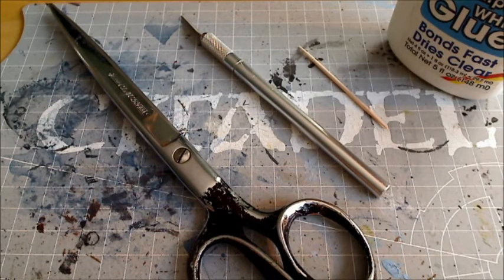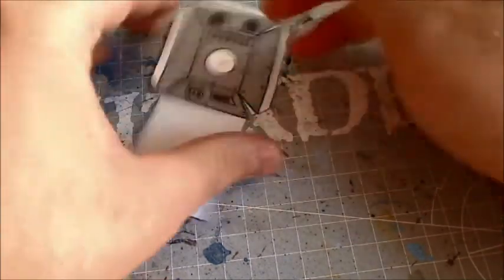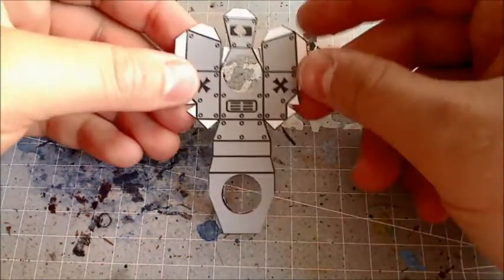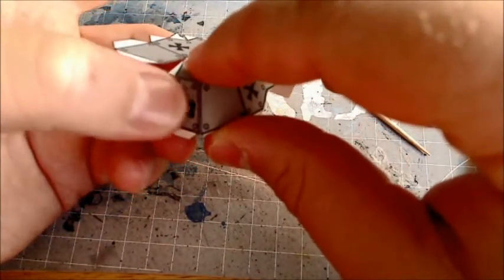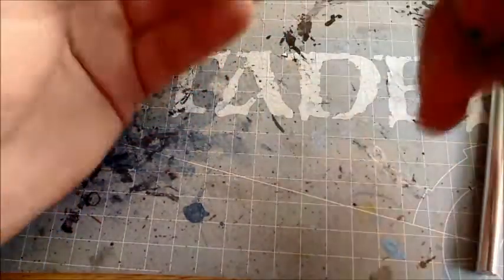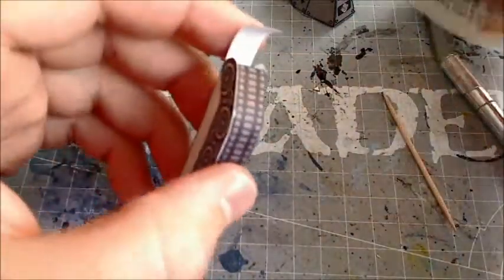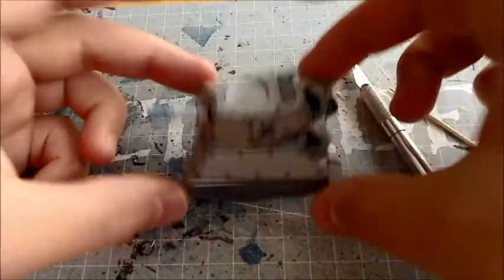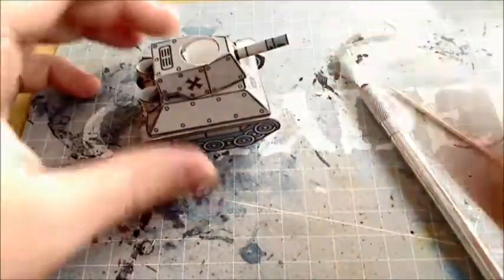Flipit Paper Combat Uberpanzer tutorial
I received permission from Mr. Bowen to make a series of assembly tutorials for his papercraft game Flipit Paper Combat. This isn't professional and its filled with banter. I hope its helpful.